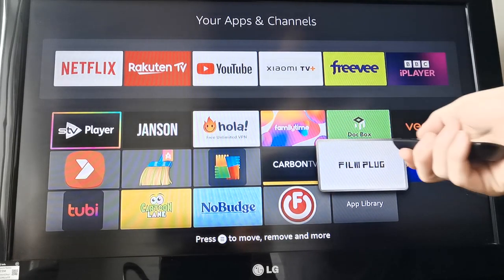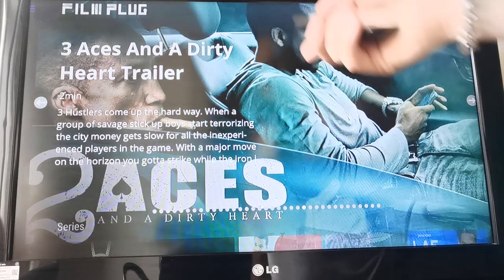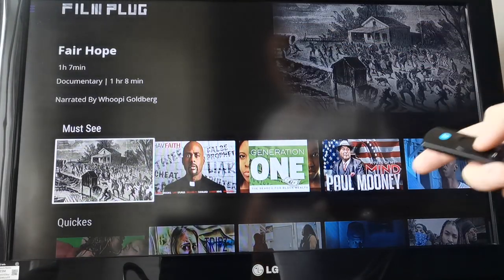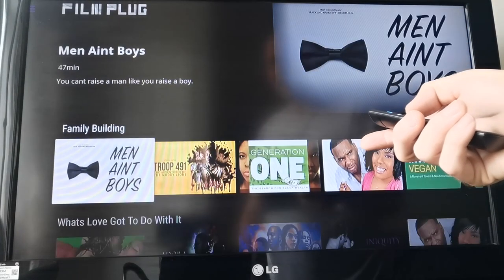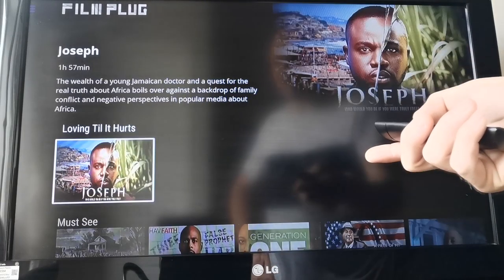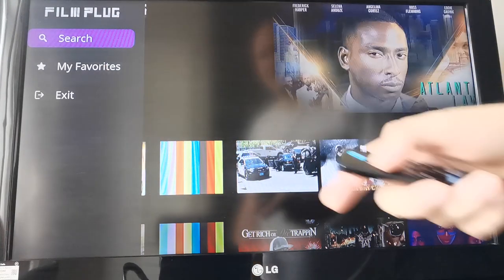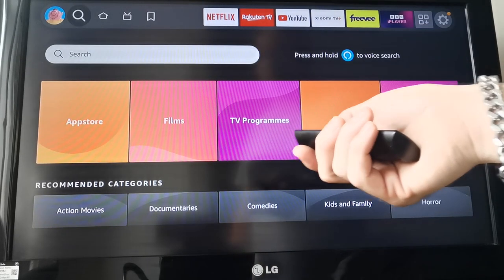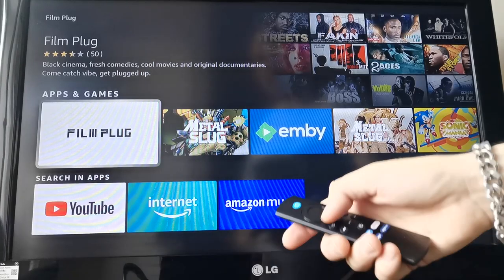AMAZON FIRESTICK URBAN MOVIE APP FILM PLUG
Free urban movie app with lots of genres including stand up comedy and gangsta films. All low budget and completely free from the amazon app store.